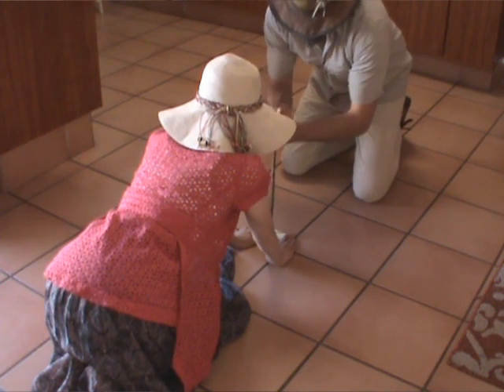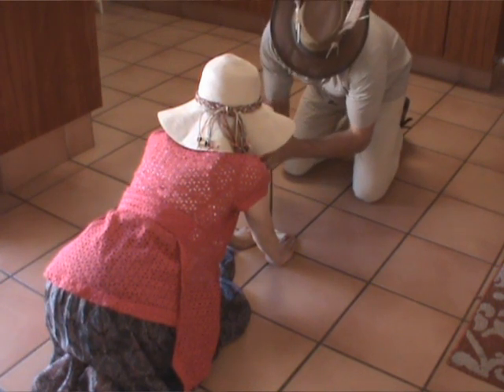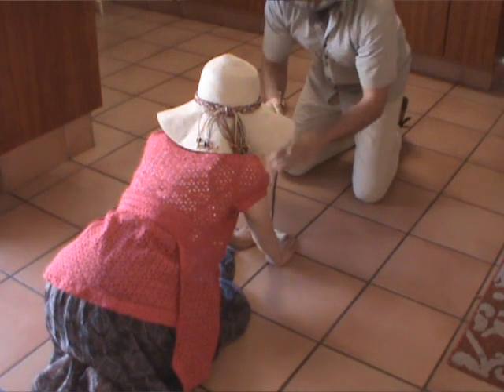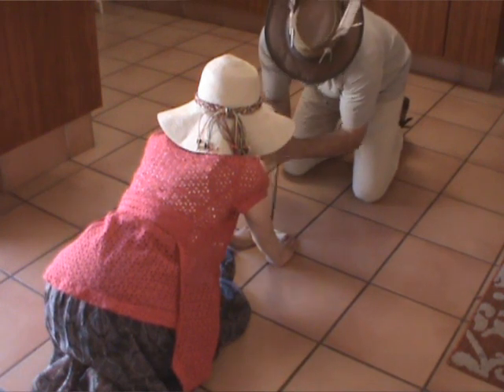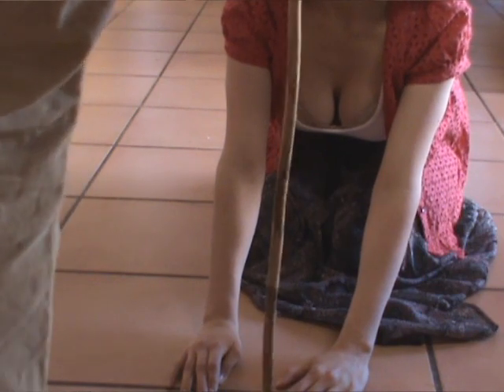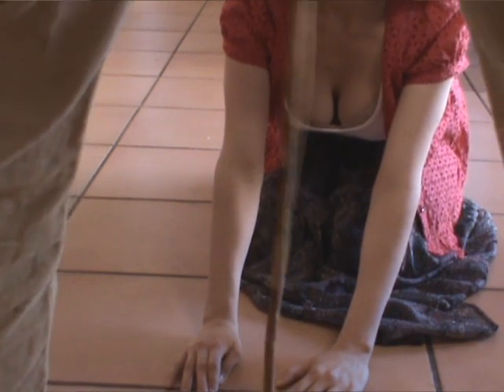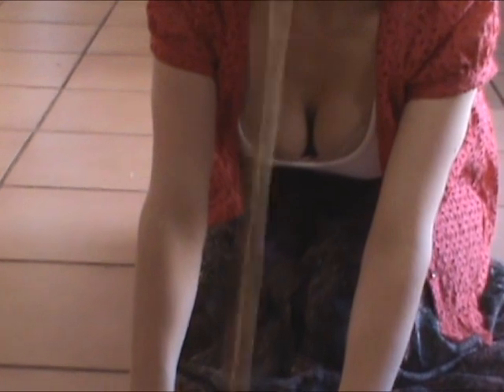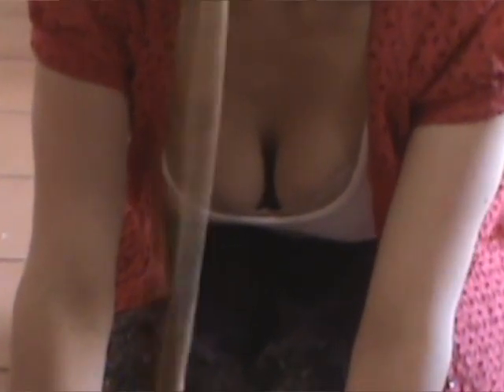African Hand Drill (Part 2) - A Helping Hand. 101 Ways to MAKE FIRE #19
Let me know what you think about Roberta's new look. In the comments. Or on facebook.
What else should I write here.
Perhaps I've already said enough. In the video.
Thumb this video if you liked the thumbnail.
If you don't know what a Hamerkop is, here's some info:
They're pretty cool, and quite common around here. But really noisy when they're getting it on. Which can make filming of videos a bit tricky. Luckily, for this particular video, it was quite an apt soundtrack. "Hamerkop" being Afrikaans for Hammer Head, and sometimes used as a euphemism in that language for the male sex organ.
(Because you can't say "peenis" in the video description.)